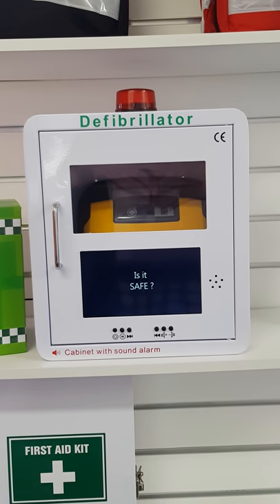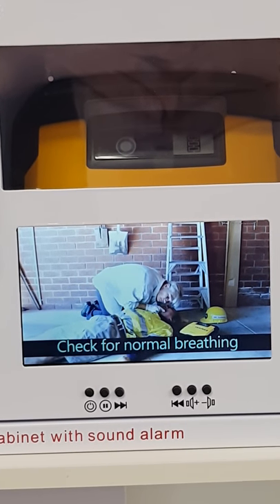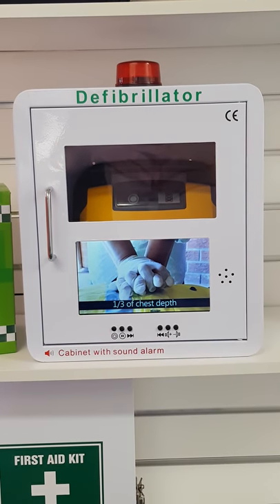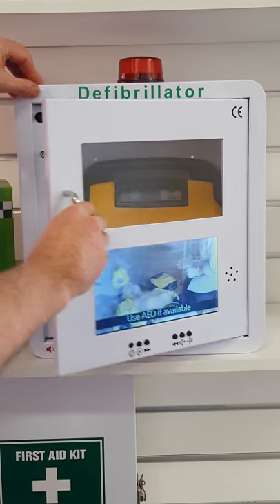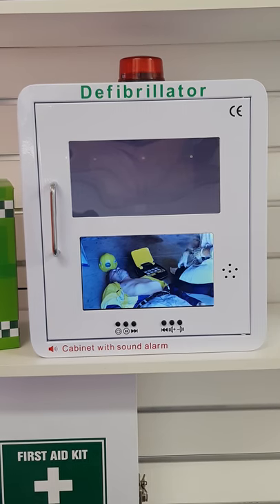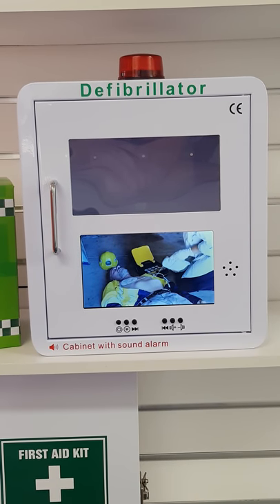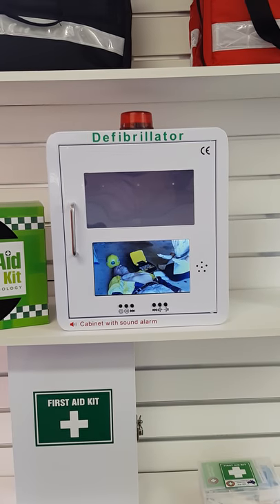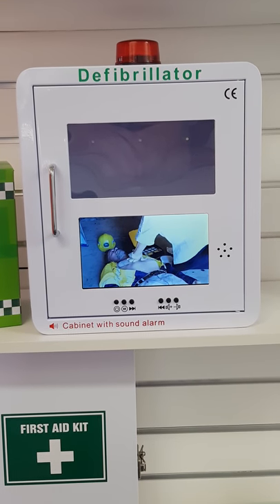AED Video Cabinet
APL Healthcare's AED Video cabinet.